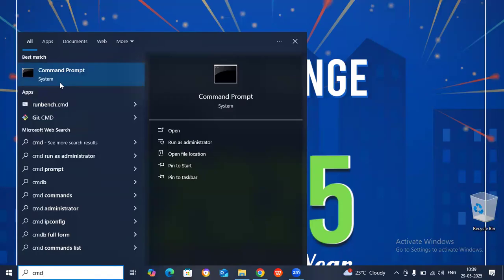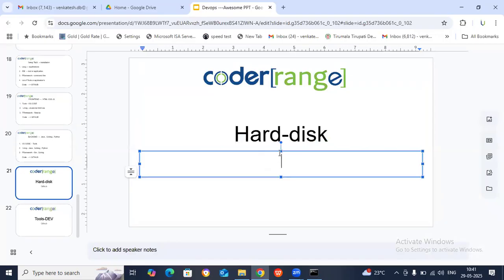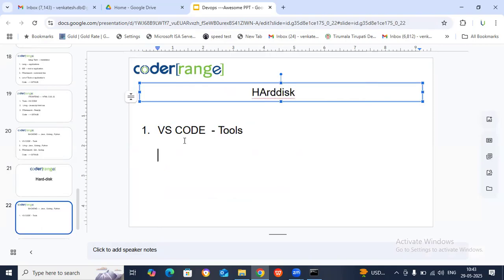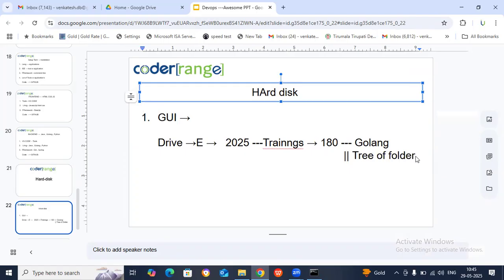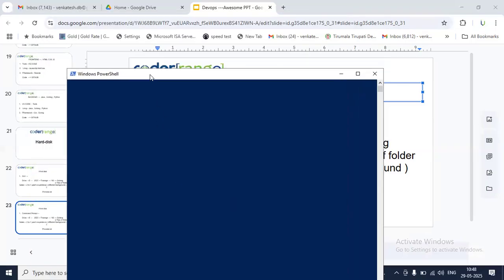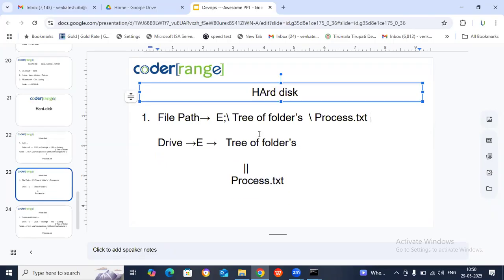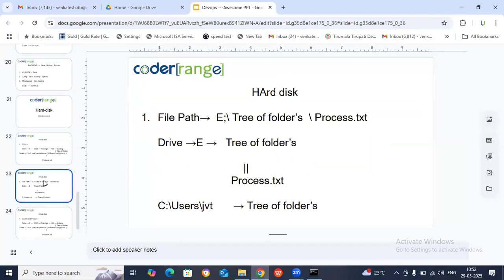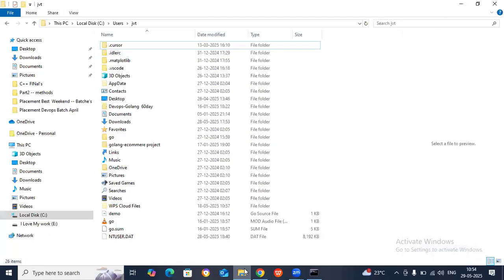Where Does Your Code Live in DevOps? 💾 | Docker, Volumes & Storage Explained - Part3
💾 Where does your code actually live in DevOps? It’s not just on your hard disk!

In this video, we break down how storage works in real DevOps — from your local disk to Docker volumes and cloud buckets like AWS S3. If you’re building serious apps, knowing how and where your data is stored is critical.

🎯 What you’ll learn today:

What happens to your app’s files in DevOps

Hard disk vs container storage

Docker volumes vs bind mounts

Where logs, caches, databases live

Cloud storage basics: AWS S3, Azure, GCP

💼 Perfect for: Backend devs, freshers, BCA/BTech students & DevOps beginners

⚡ Next video: DevOps Part 4 — Build Your First CI/CD Pipeline